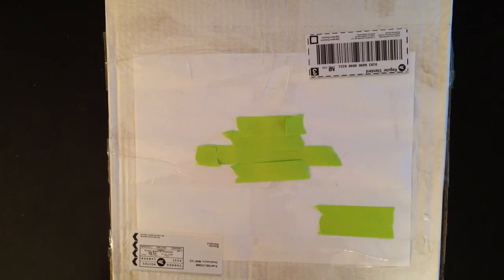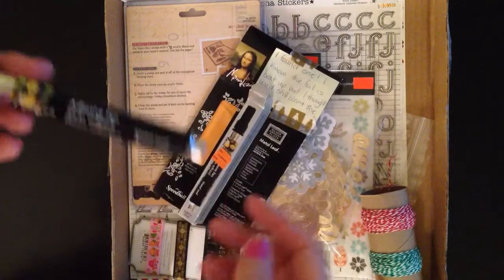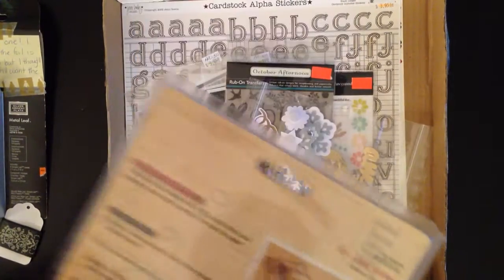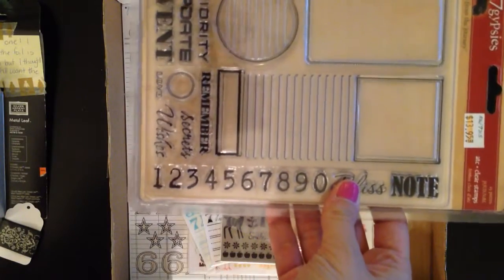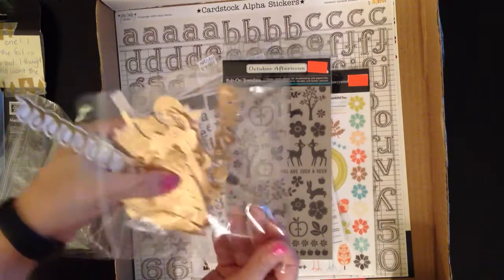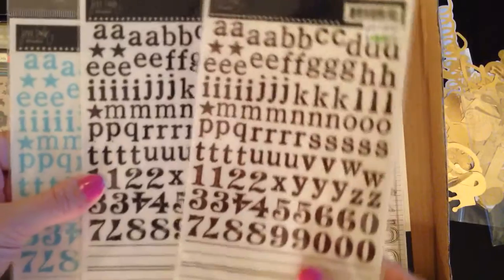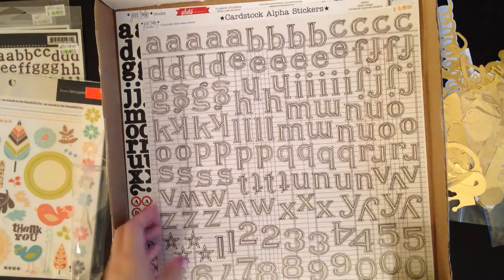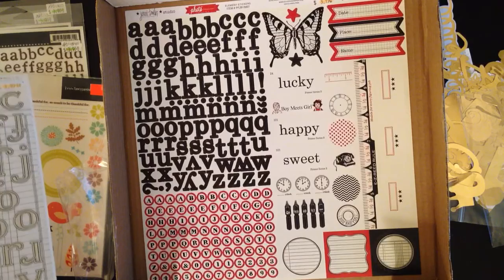Happy Mail from Erin W!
Yay! I got some late night happy mail from my sister! She's new to Youtube and if you'd like to check out her channel, it's here:

Thank you Erin!!!